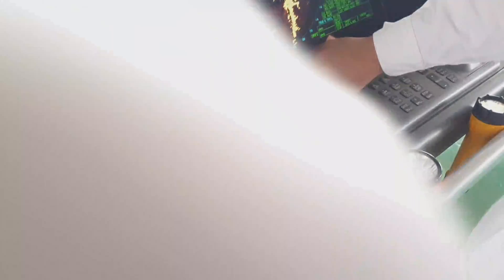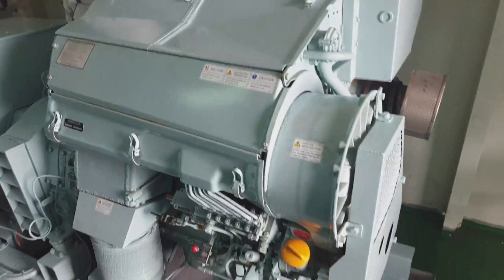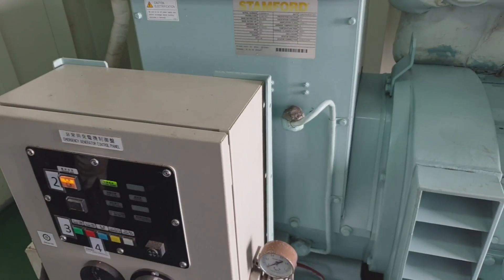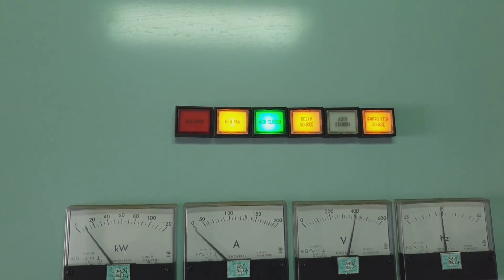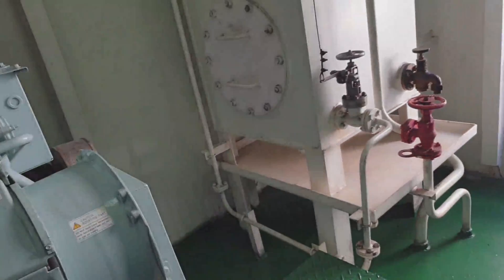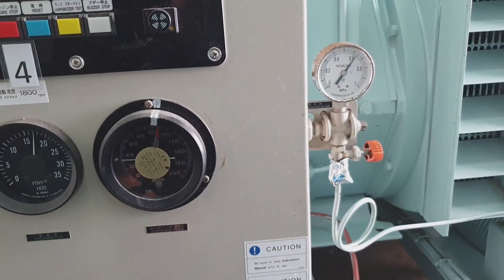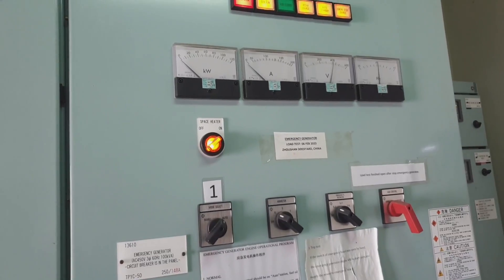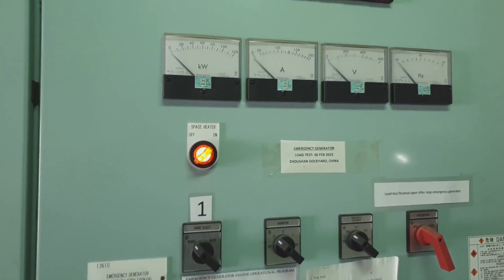HOW TO LOAD TEST EMERGENCY GENERATOR